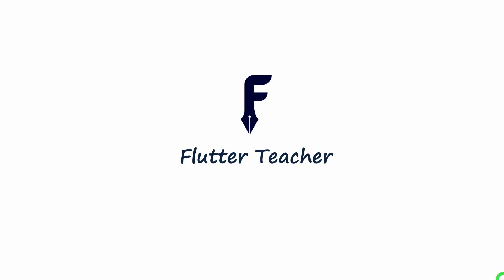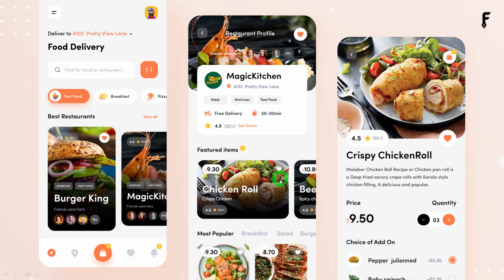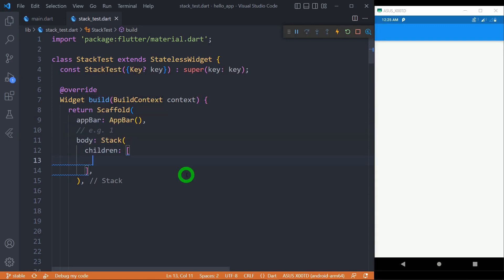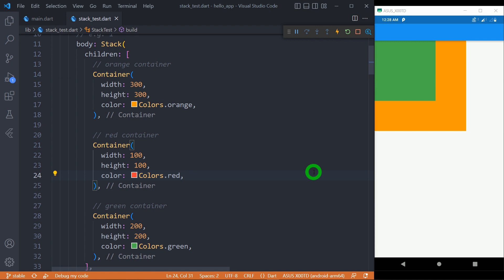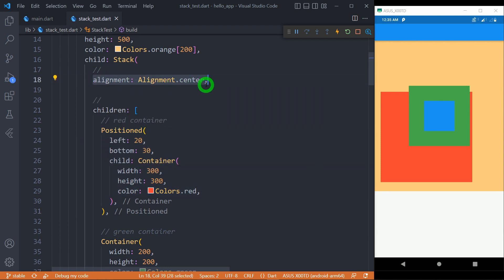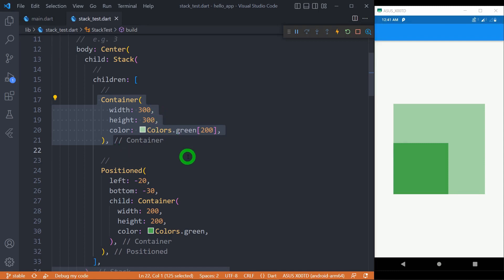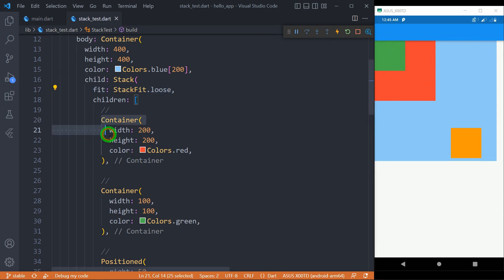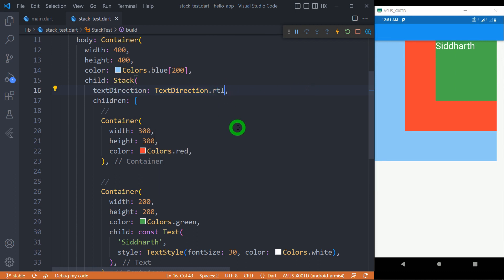Stack Widget in Flutter | Flutter Stack for overlapping widgets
If you want to learn Stack widget of Flutter in detailed, then this video is for you.
This video explain the Flutter Stack widget along with all its properties and real time use with the practical example.

Topics covered about Stack widget are:
1) Basics of Stack widget in Flutter
2) children property of Stack widget
3) Positioned and non-Positioned  widget for Stack
4) Ordering widget of Stack
5) alignment property of Stack
6)  Placing widget inside and outside the Stack using Positioned widget
7) fit property of Stack widget
8) textDirection property for controlling text direction in Stack widget
9) Combining align, stack and positioned widgets

Timeline
00:00 - Basics of Stack Widget
01:39 - Learning properties of Stack Widget
08:15 - Real time use of Stack Widget